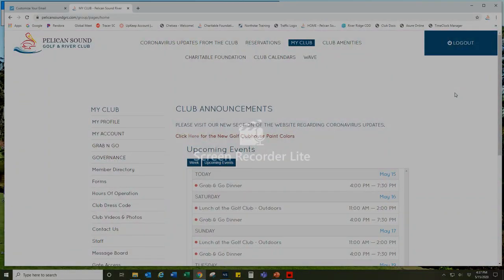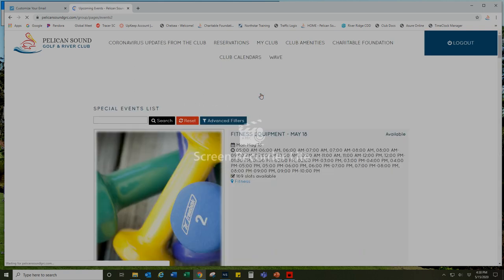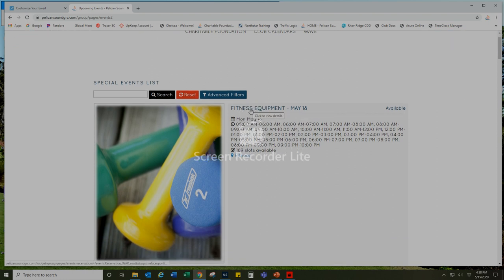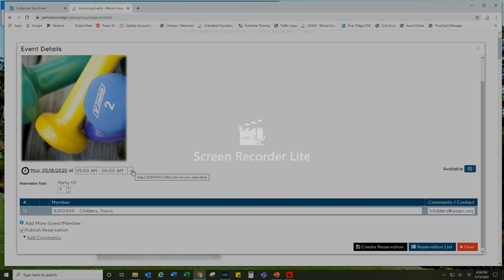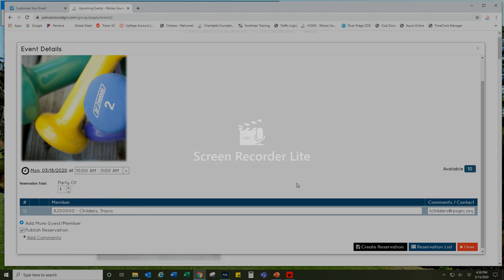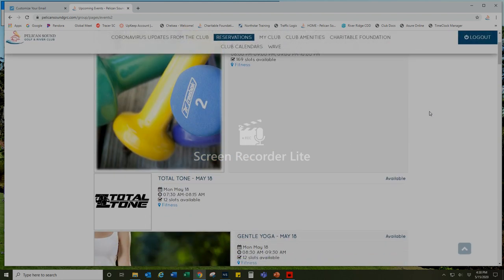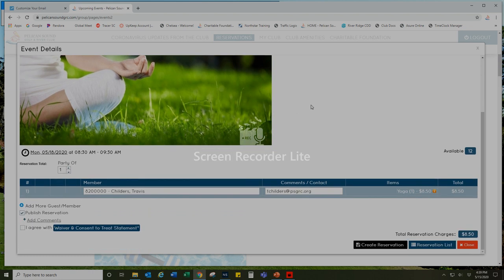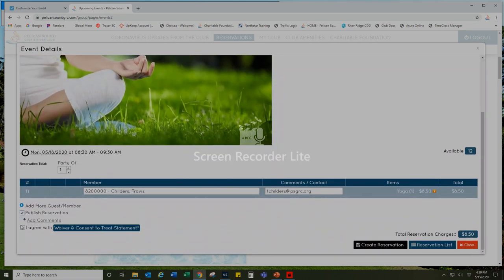Member Website Fitness Reservation Tutorial